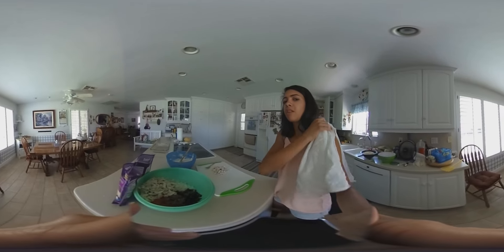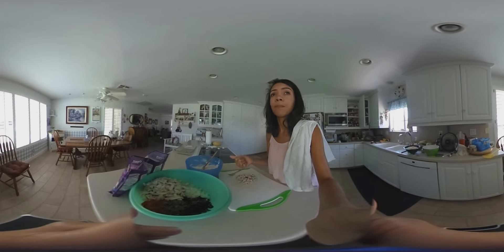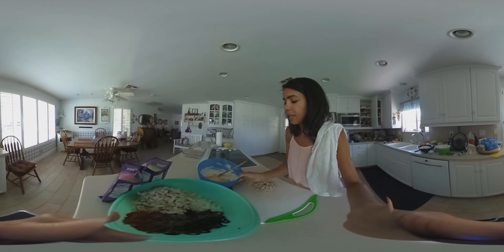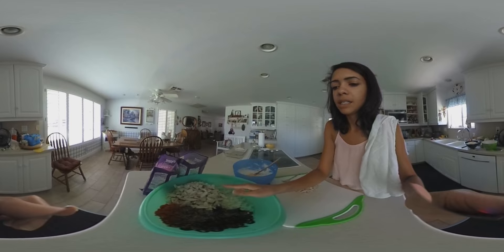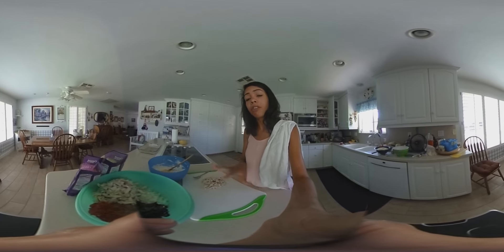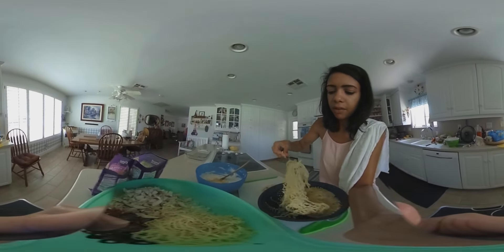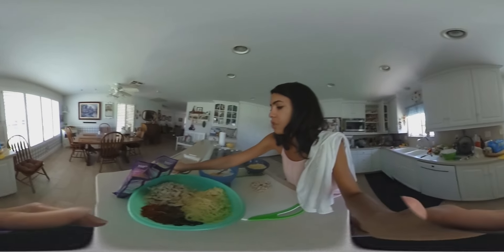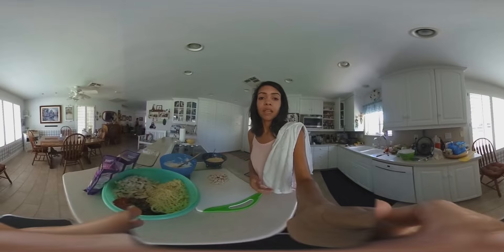360 | CA Chicken Tetrazzini PI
Planning a dish for a large group? Look no further... chicken tetrazzini is one of my favorite throw in the oven dishes that is also a bit of a comfort food in style and flavor. Had tons of ingredients but I'll send the link to the one I used from Pinterest on the part 2!